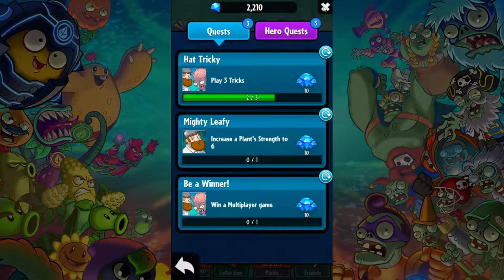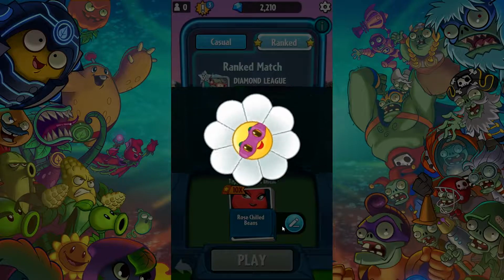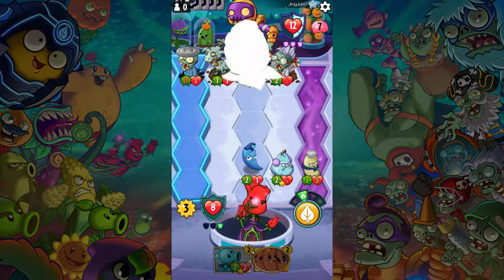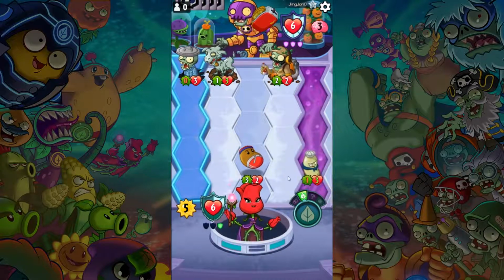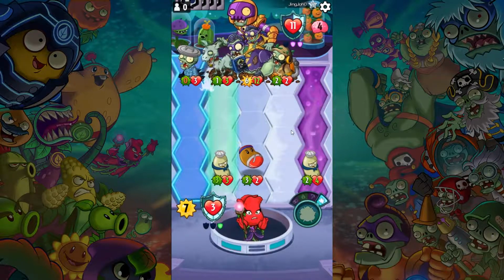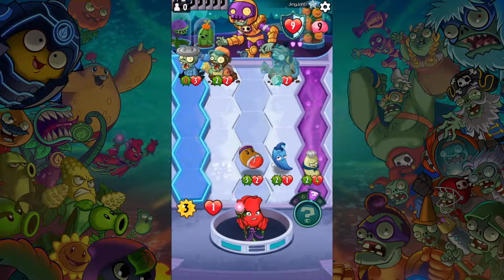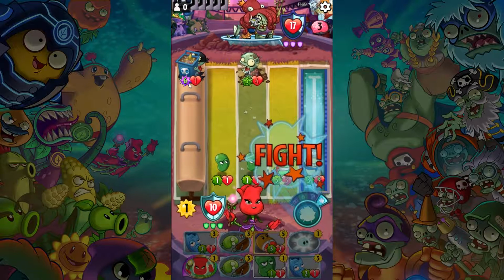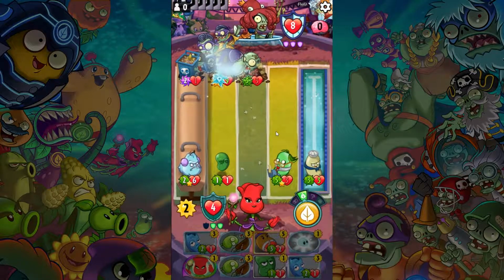Plants vs. Zombies: Heroes - Ep197 - Frosty Surprise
I build a deck for the rose with the different attacks. The beans and the frosty stuff. I start off playing beans only, and then I spring the trap and wreck everything else with my winter squash .